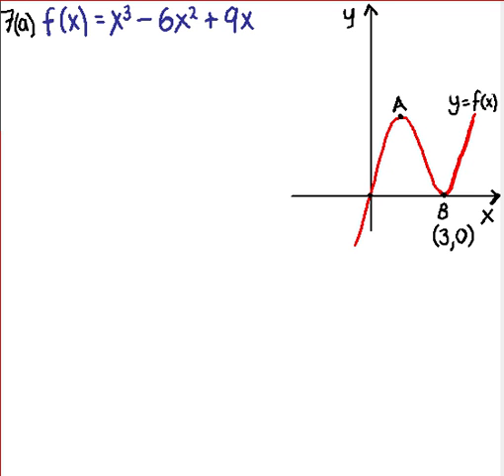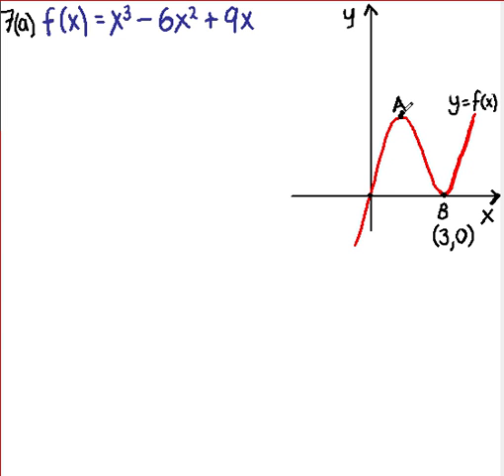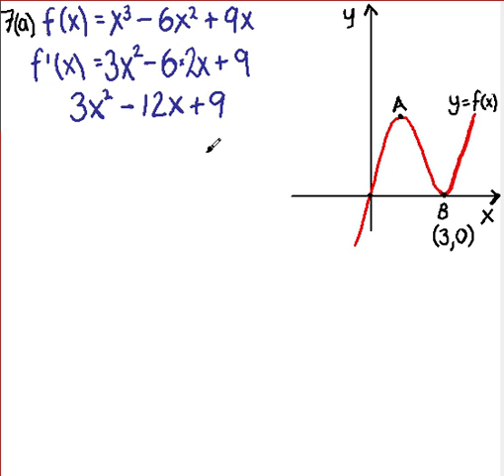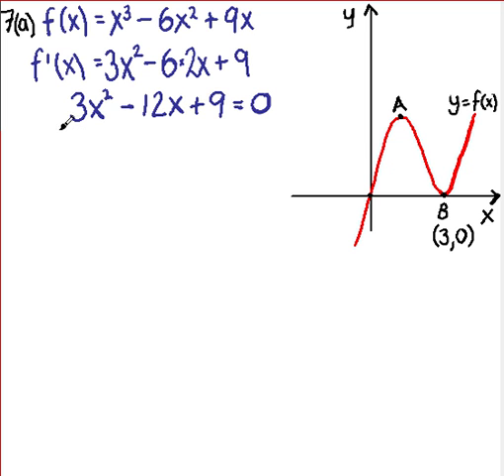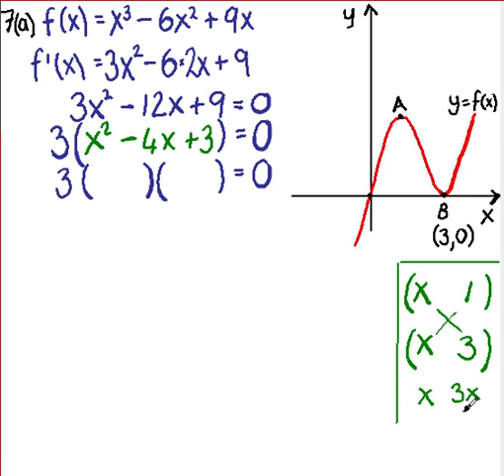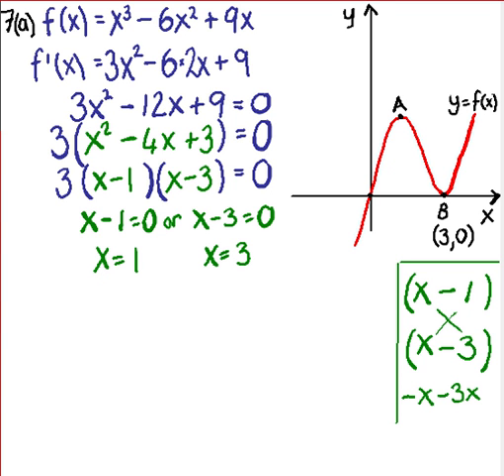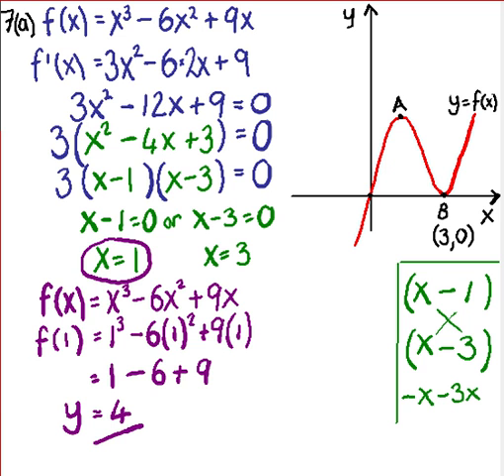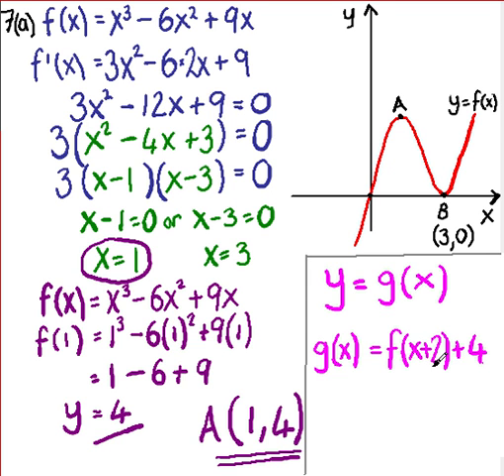Unit 1 Assessment Q7